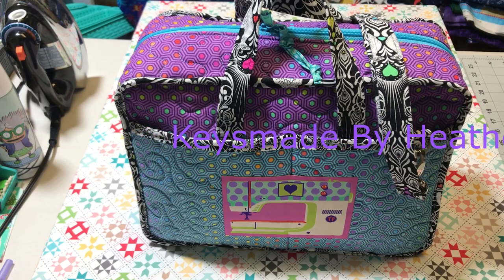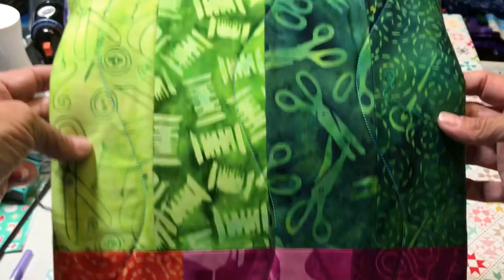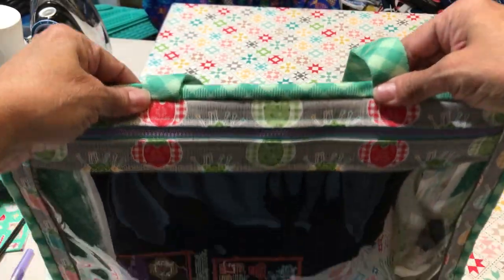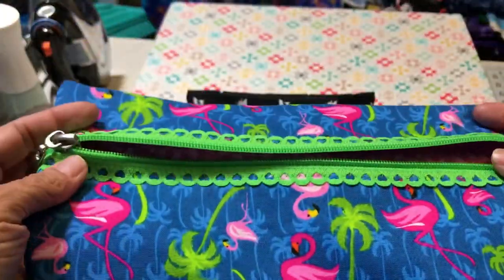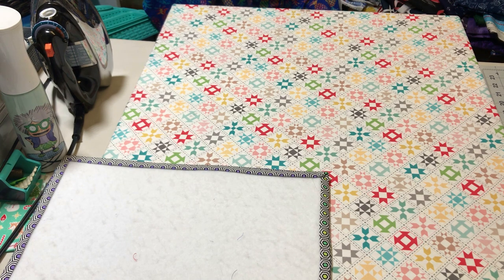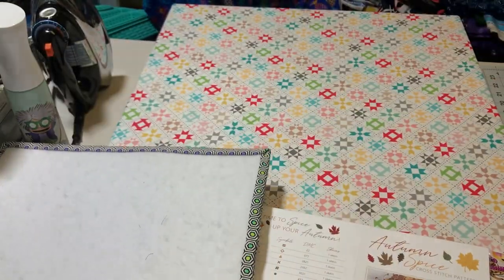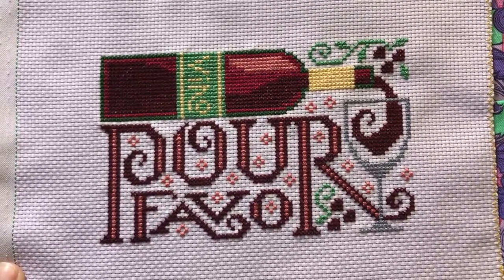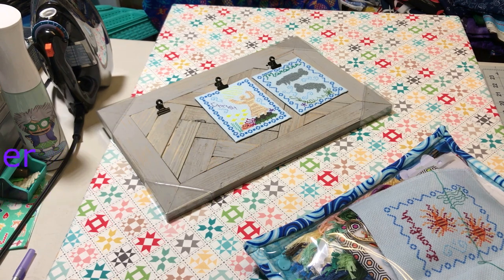Floss tube 2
By Annie
Lori Holt
Sew Fine Batiks
Cathe Holden
Jenncrafts flosstube 23.5
Holiday Beach Diane Kater Sew Creative Cottage
Missouri Star Fancy Zips
Vintage Housewife - Lori Holt
Silent Night - Stitching With The Housewives (SWTH)
Autumn Spice - Fat Quarter Shop (FQS)
Aspettendo Halloween - Crocette a gogo
Fray Check
Witch Beulah - Finally a Farmgirl
Yippe Ki Yay MF - Stitchman Darcy
Christmas List - Silver Creek Samplers
Pour Favor - Silver Creek Samplers
My Florida Keys in videos by -
   Marcia Baraldi Quilter
    Quilting with Stephanie's Stitiches
KeysMadeByHeather@Etsy
Lionfish Rodeo
John Pennecamp Park
Save the Manatees
Beach Please - Hands on Design This video shows project bags you can order if you comment, WIP's and at the end I show My Florida Keys quilt and the cross stitch I have designed based on it. All on Etsy @keysmadebyheather and soon my own website! How exciting